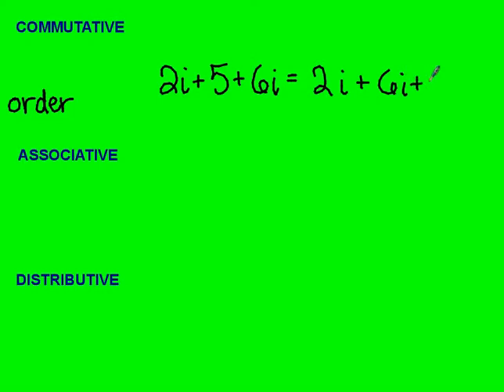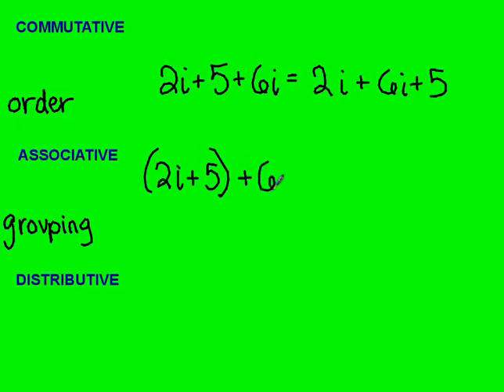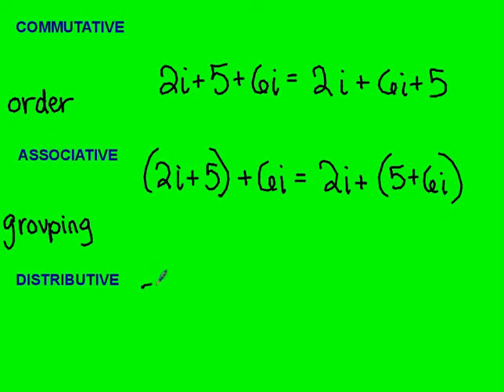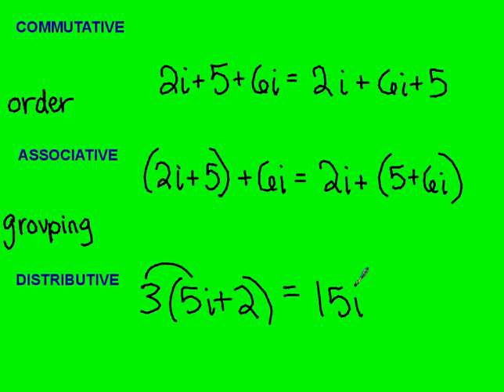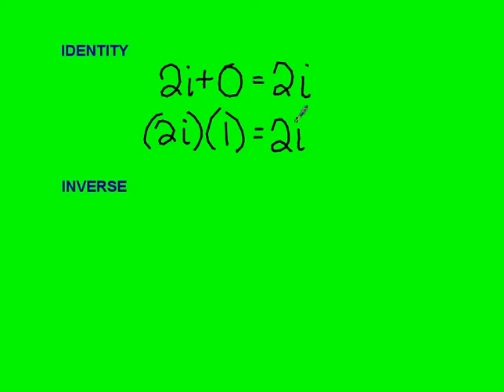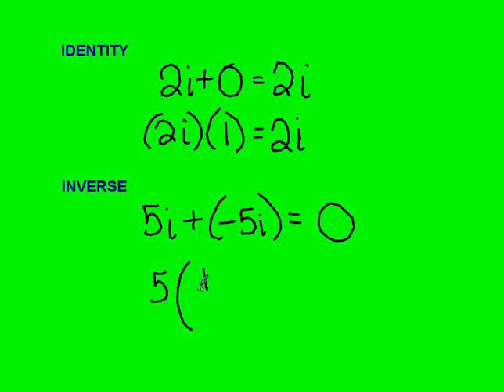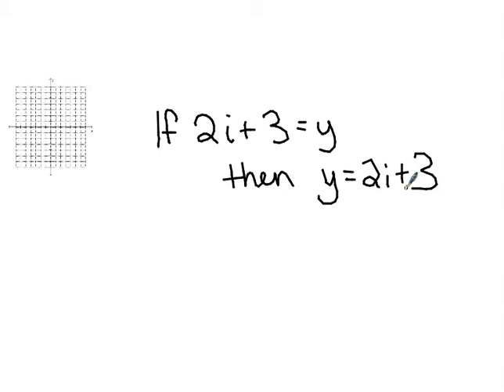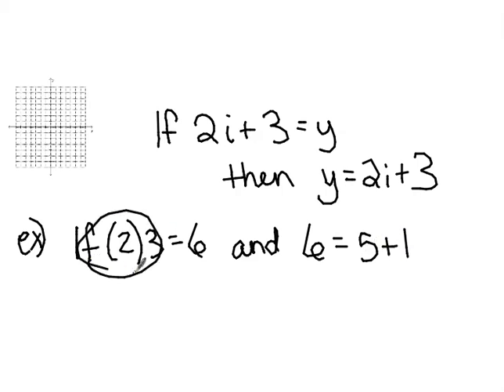Packet 2 Station 1 Properties